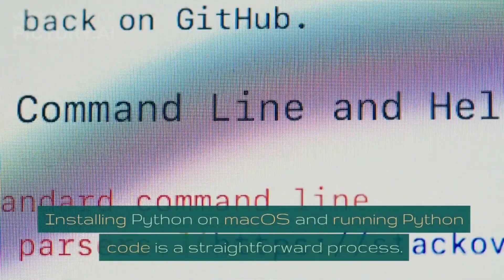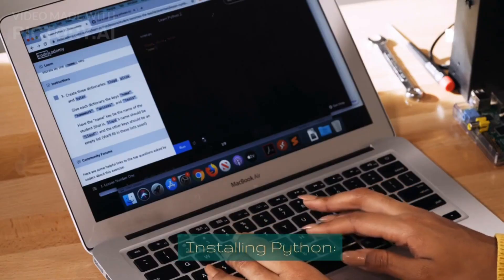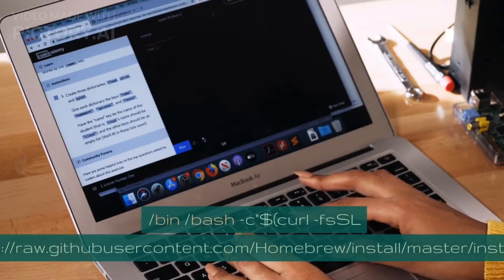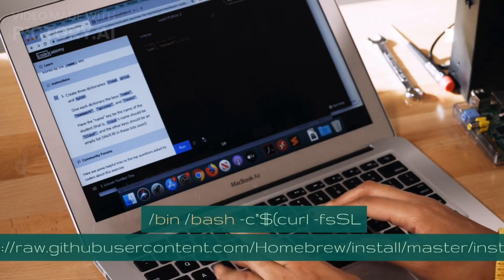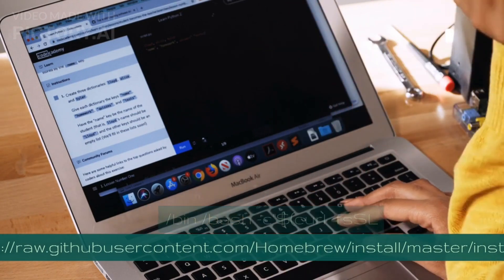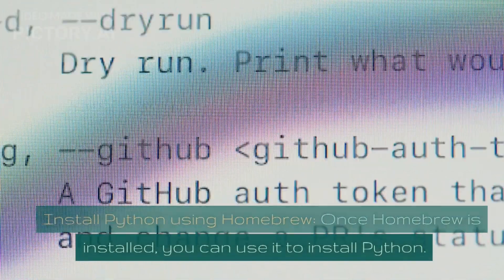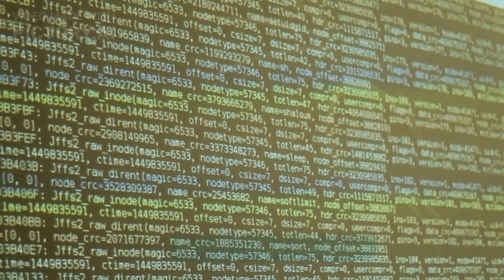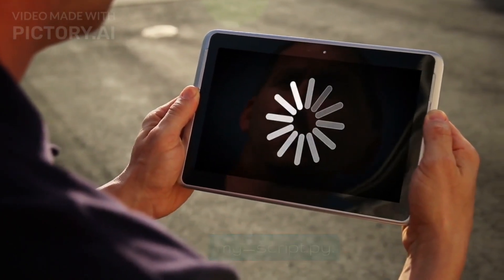How to install python on mac OS |& how to run python code | web scraper| Data crawler#inspiration